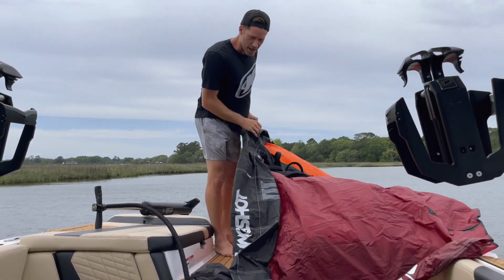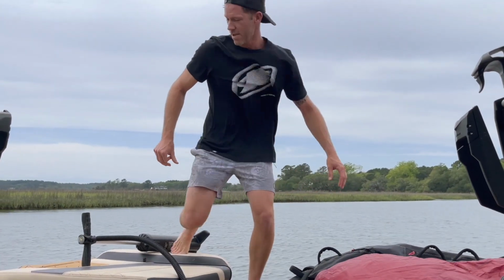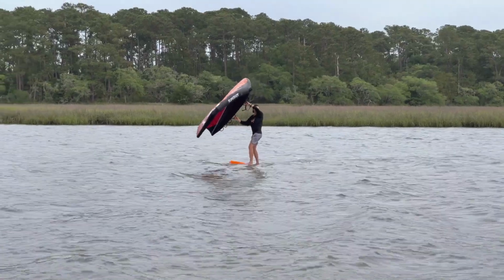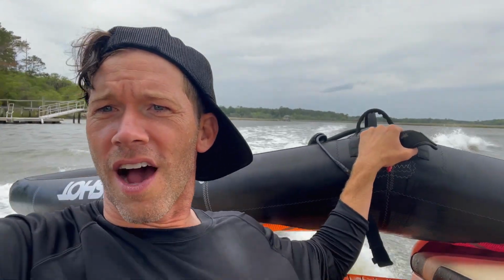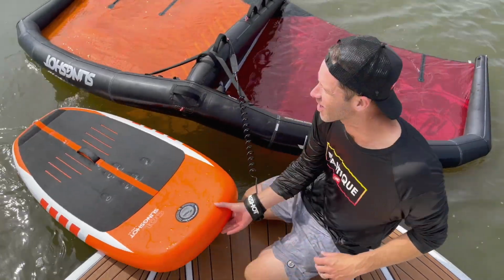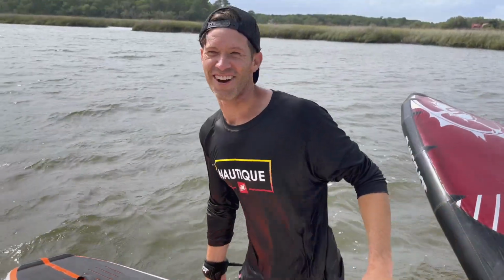Real Life First Time Wing Foiling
We sent our wake brand manager a beginner wing foil setup and asked him to see if he could figure it out...As the host of our Wake Foil Academy he's got lots of foil riding experience behind the boat, but is an average sailor at best 😂. The springtime in Charleston has been filled with wind so he finally got the chance to take the boat our for a different type of session - Learning to Wing Foil! Here is a relatively unfiltered mashup of clips from a first session:

Want to learn ho to foil?